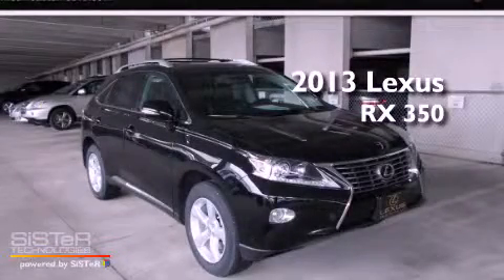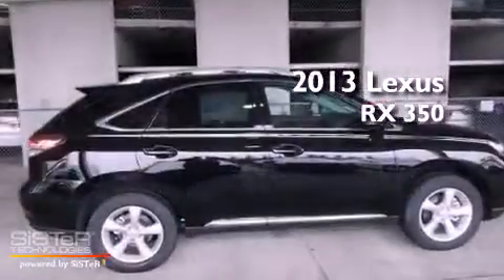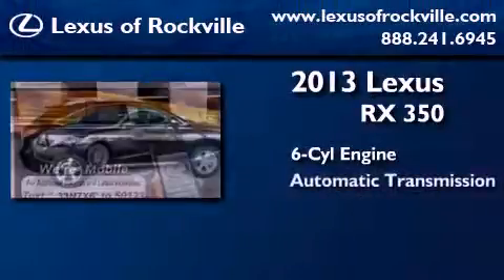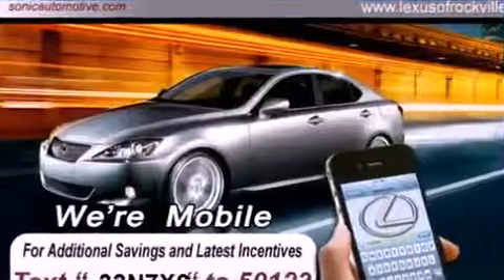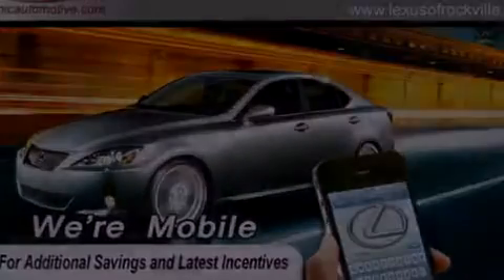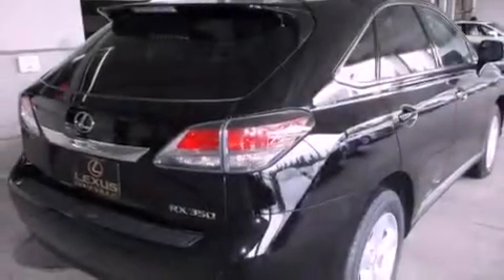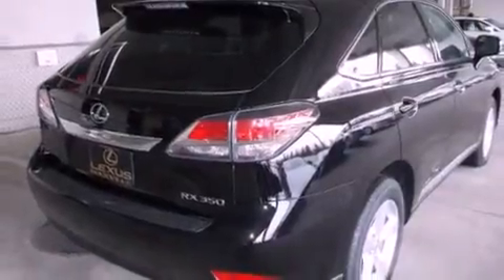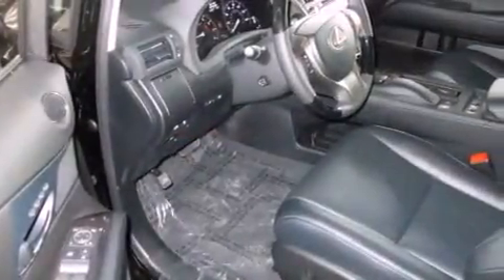2013 Lexus RX 350 Rockville MD 20855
Year : 2013

 Make : Lexus

 Model : RX 350

 Engine : 3.5L V-6 cyl

 Trans . : 6-Speed Automatic

 Exterior : Obsidian

 Miles : 9

 Interior : Black

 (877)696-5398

 15501 Frederick Road.

 2013 Lexus RX 350 Rockville MD